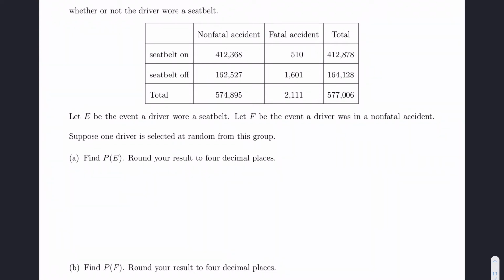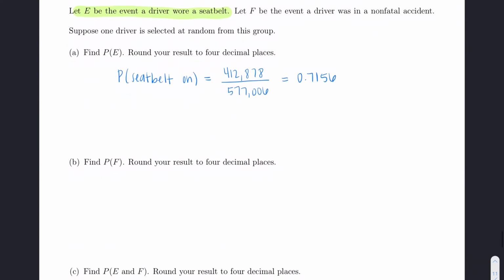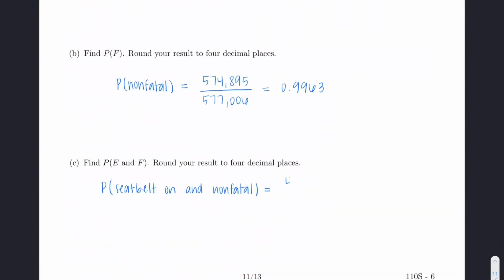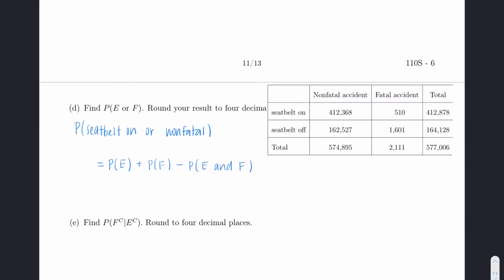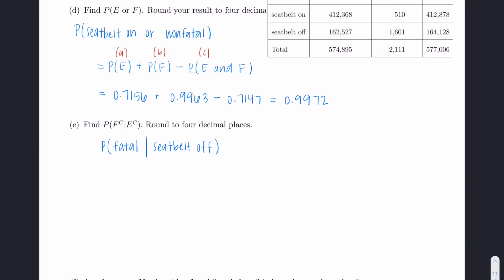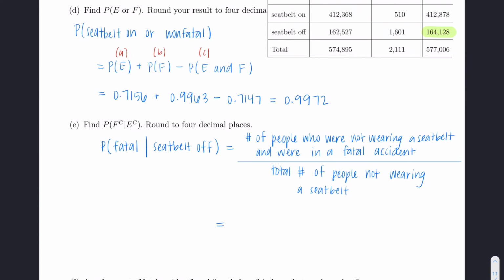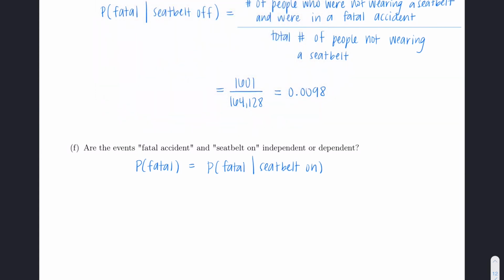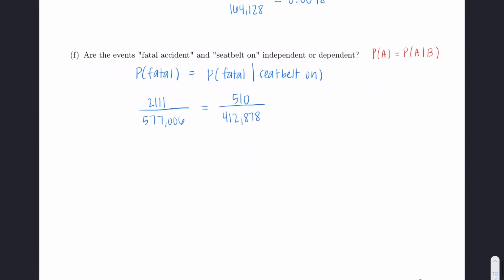Summary Probability Example